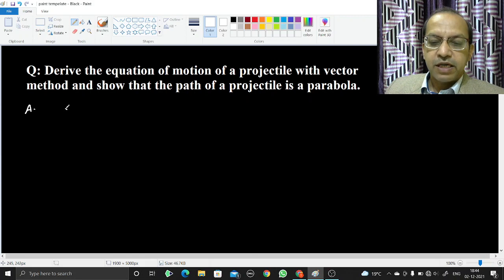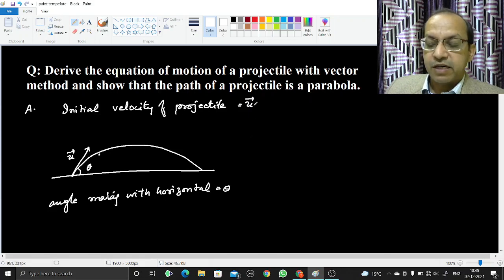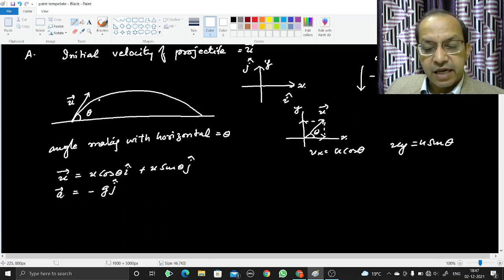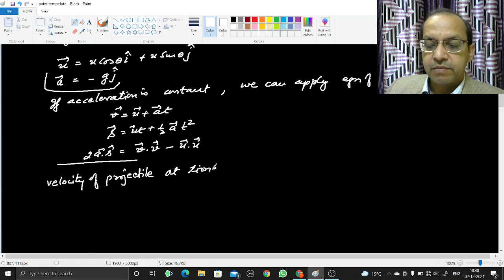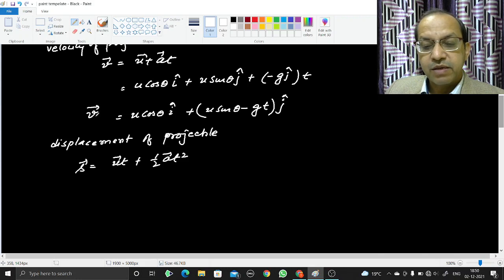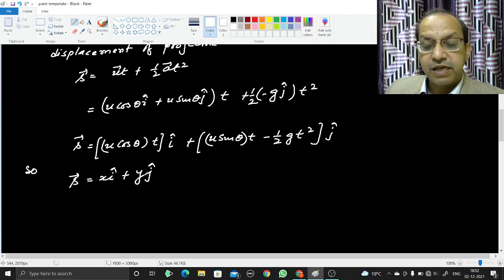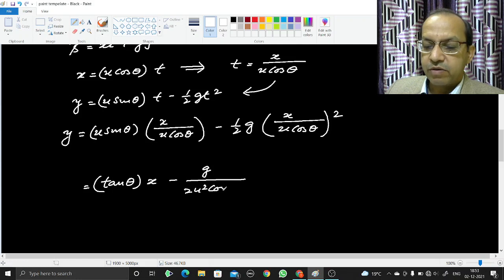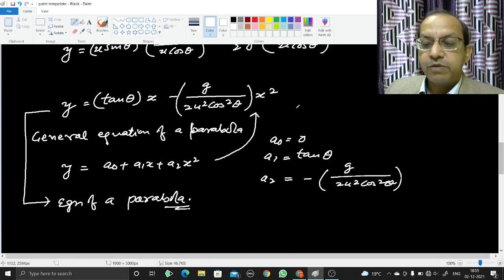Projectile | BSc 1st Year | Physics | Semester 1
Dear Student
This video is based on the new syllabus of BSc 1st Year Semester 1 of degree colleges situated in Uttar Pradesh. After watching full video, If you have doubts in any part of this video, you can ask in the comment section.
If you found this video useful, and want more videos like this one, please like it and write few words in the comment section.